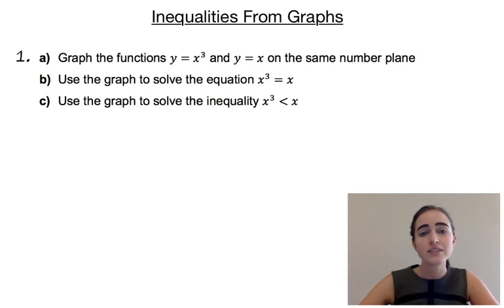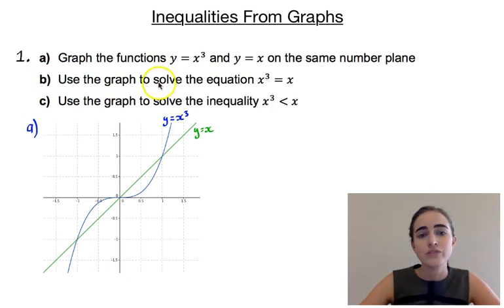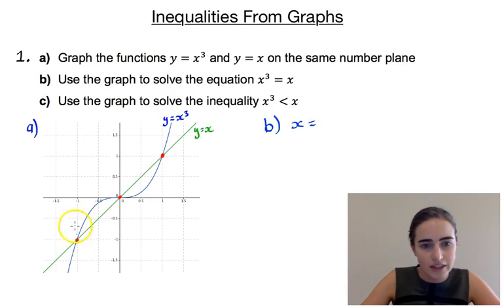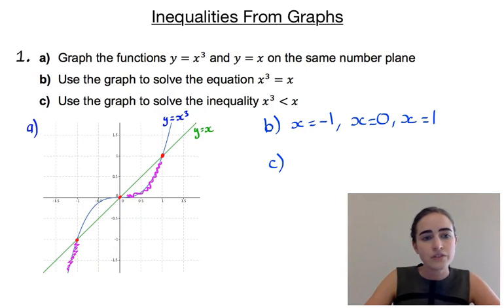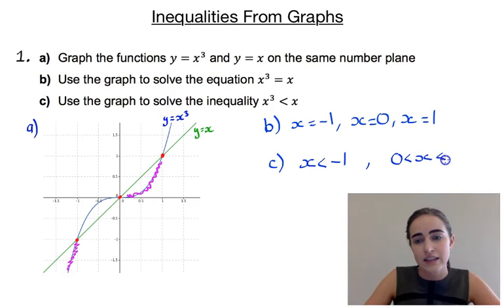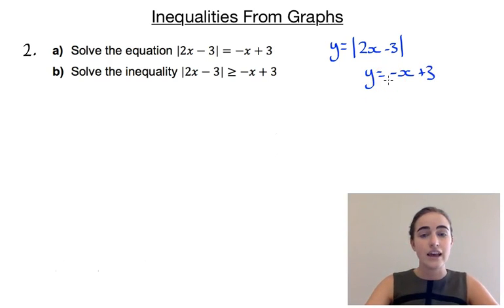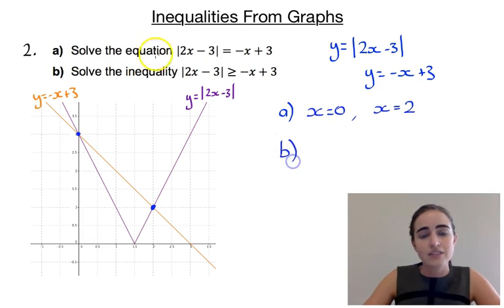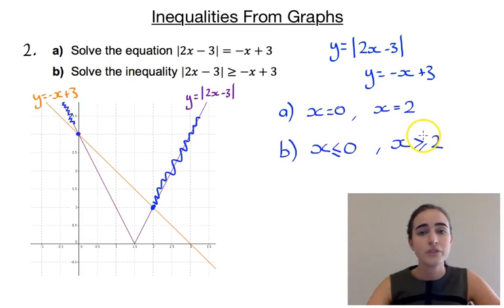Inequalities From Graphs